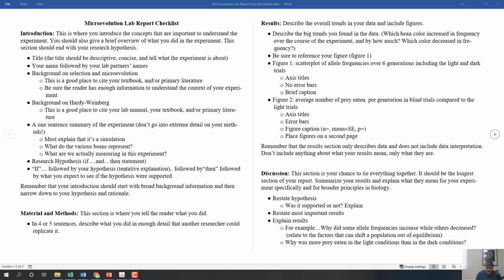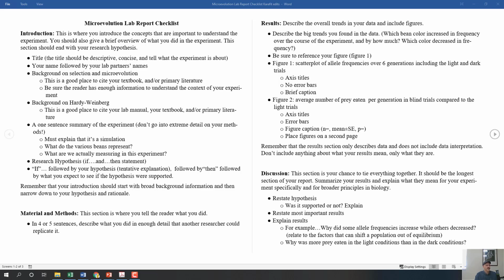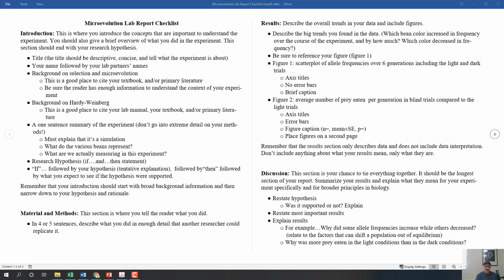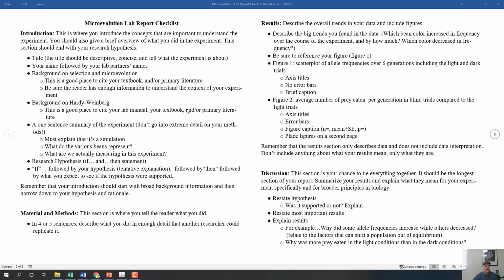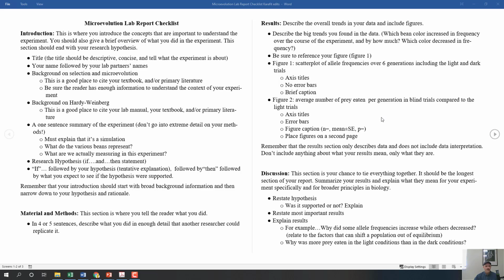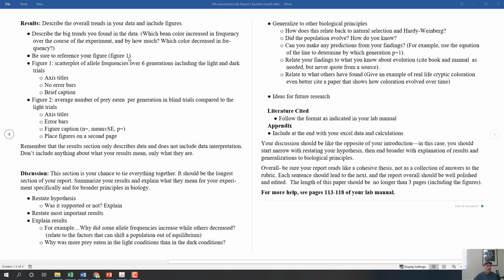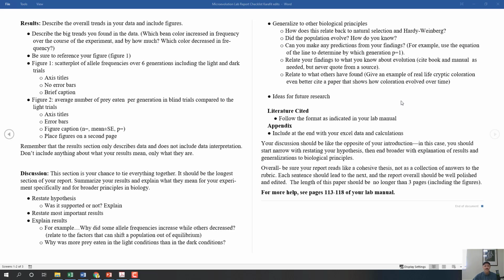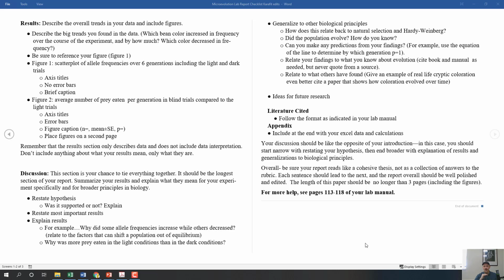Biology 1441 Natural Selection Lab Report Instructions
How to write a lab report on natural seleciton.